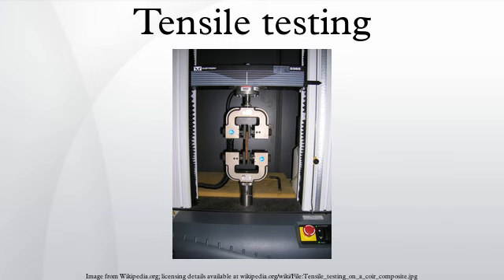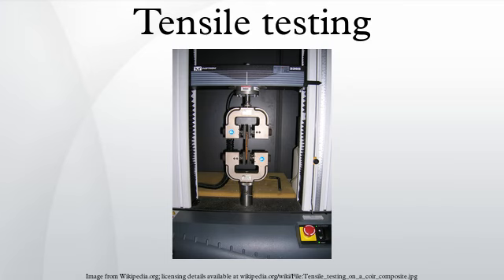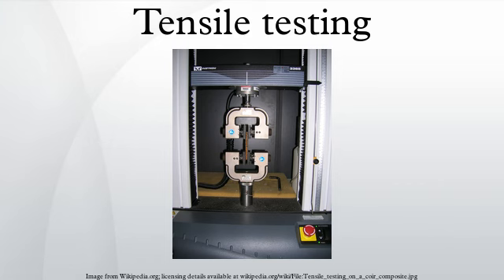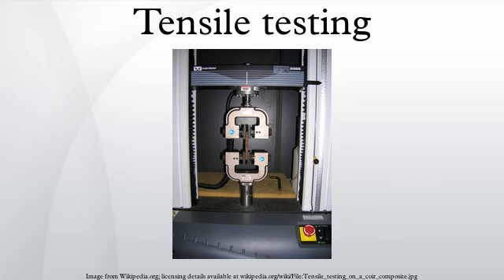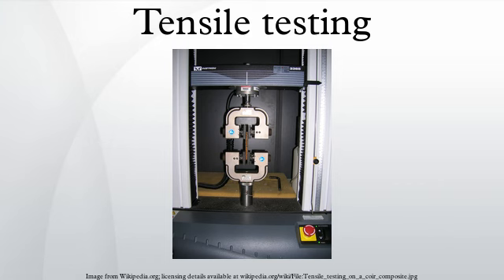Tensile testing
Tensile testing, also known as tension testing, is a fundamental materials science test in which a sample is subjected to a controlled tension until failure. The results from the test are commonly used to select a material for an application, for quality control, and to predict how a material will react under other types of forces. Properties that are directly measured via a tensile test are ultimate tensile strength, maximum elongation and reduction in area. From these measurements the following properties can also be determined: Young's modulus, Poisson's ratio, yield strength, and strain-hardening characteristics. Uniaxial tensile testing is the most commonly used for obtaining the mechanical characteristics of isotropic materials. For anisotropic materials, such as composite materials and textiles, biaxial tensile testing is required.